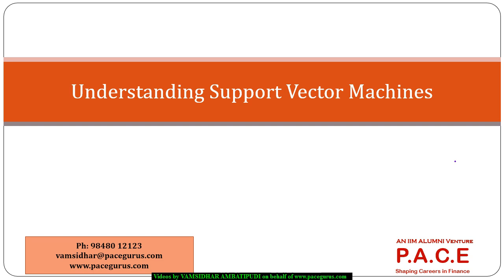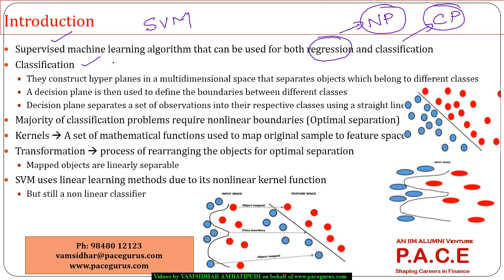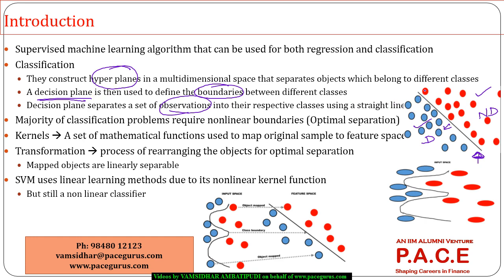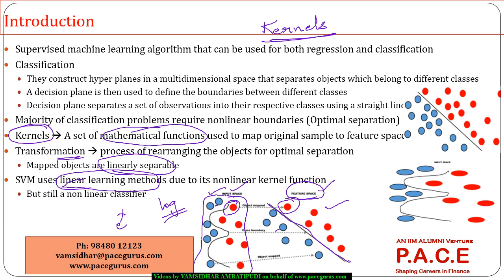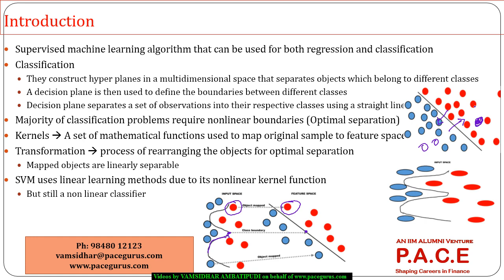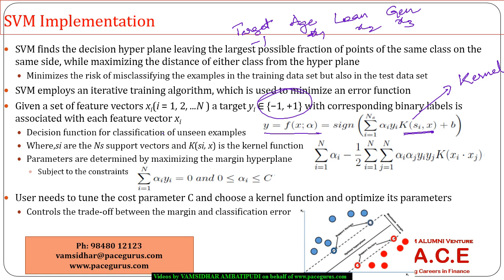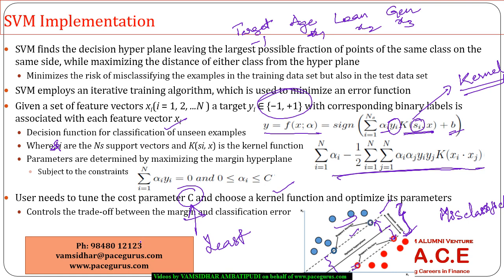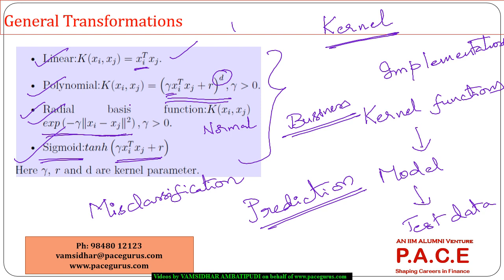Overview of Support Vector Machines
Training on Overview of Support Vector Machines by Vamsidhar Ambatipudi